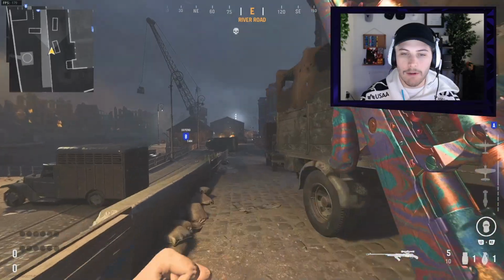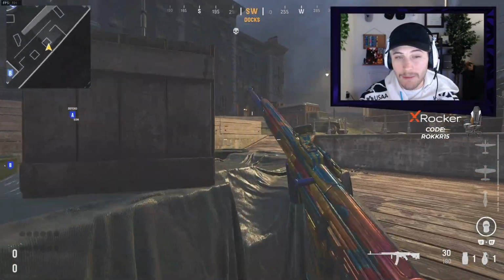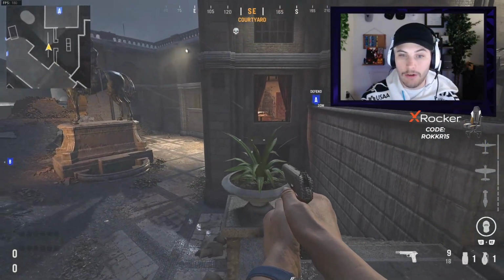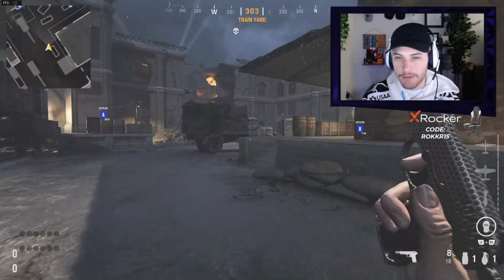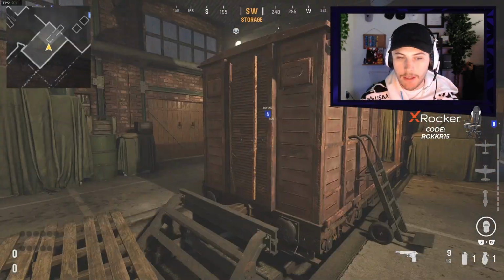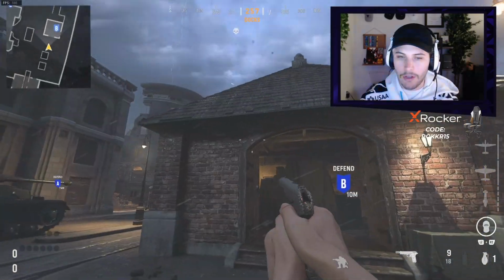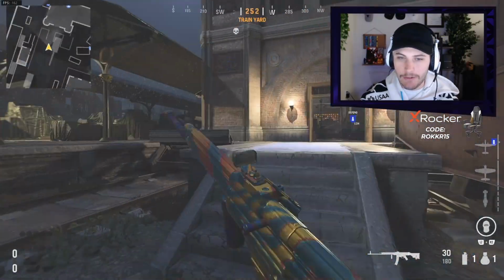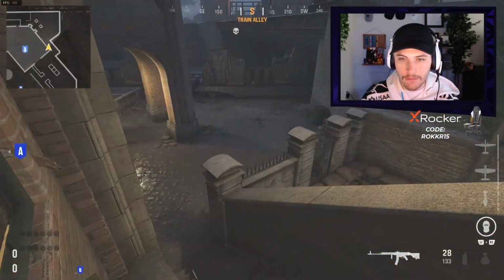BEST SPOTS ON BERLIN SEARCH & DESTROY | ROKKR Coach's Corner w/ X Rocker (Minnesota ROKKR)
Minnesota Røkkr's head coach Brian 'Saintt' Baroska gives us his pro guide on how to set up and clutch up in Search & Destroy on Berlin.